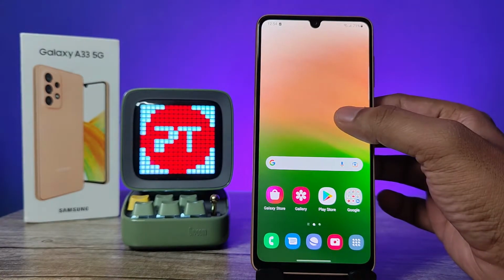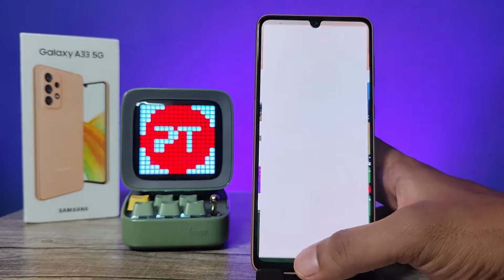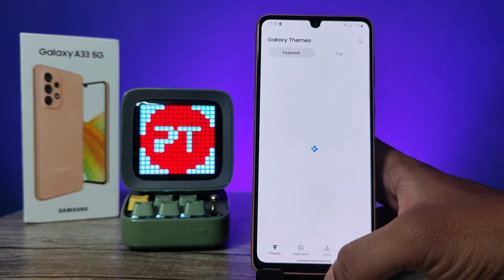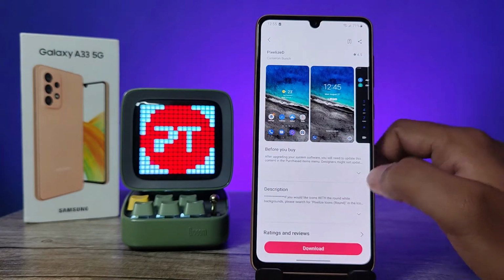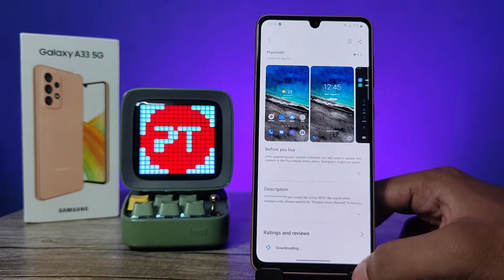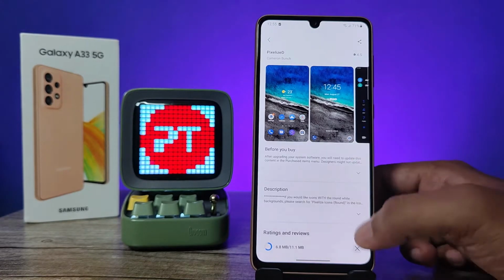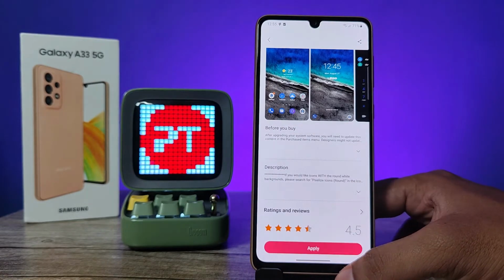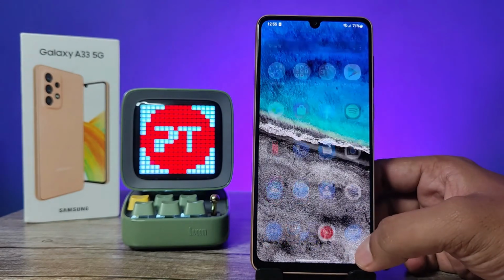How to Change Themes in Samsung Galaxy A33 5G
Hey Friends  ! Checkout this new video of How to Change Themes in Samsung Galaxy A33 5G